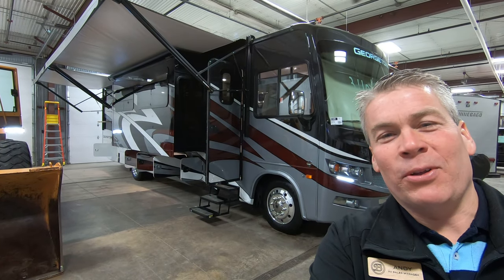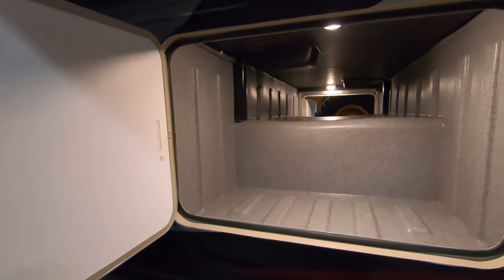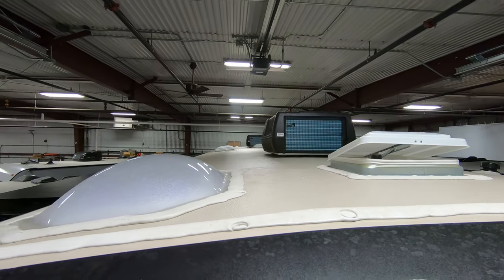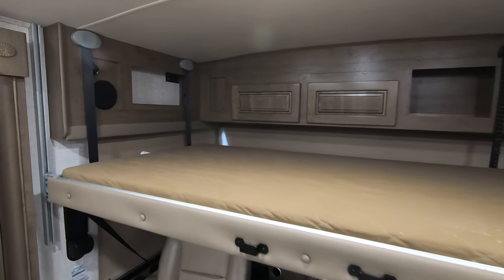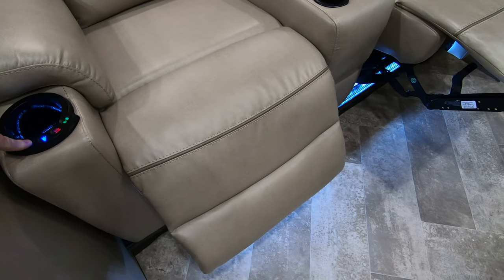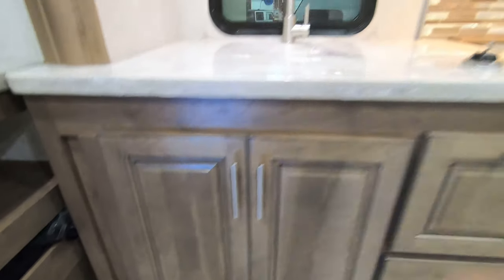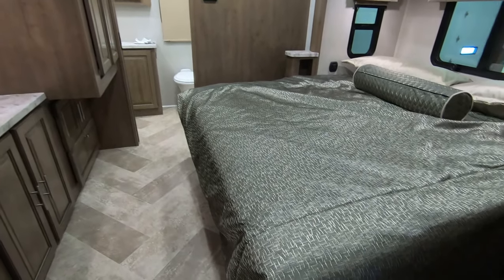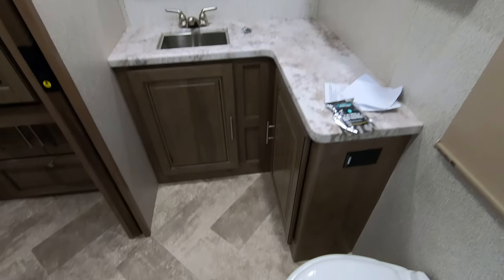Mike and Lisa's 2019 Forest River Georgetown 34H5 Class A Motor Home Part 1